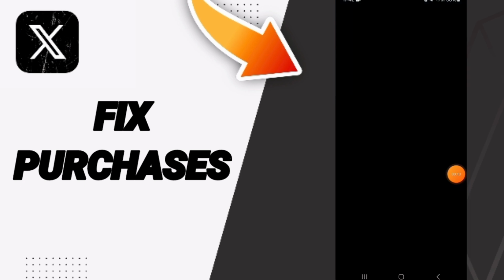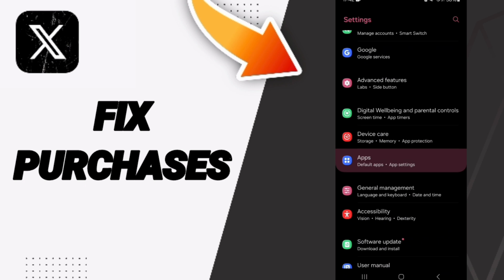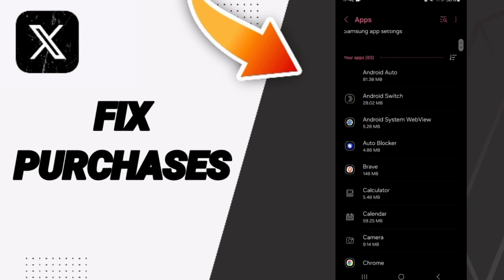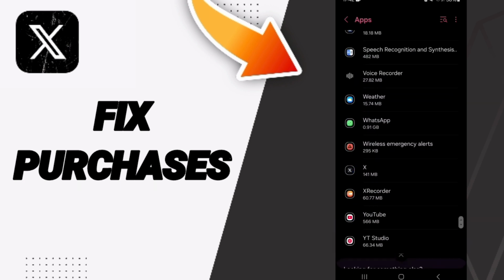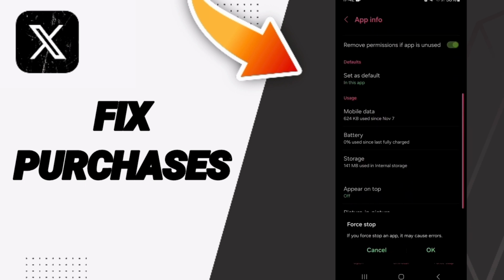How To Fix Purchases On X Twitter App